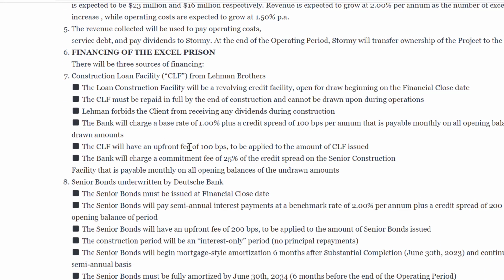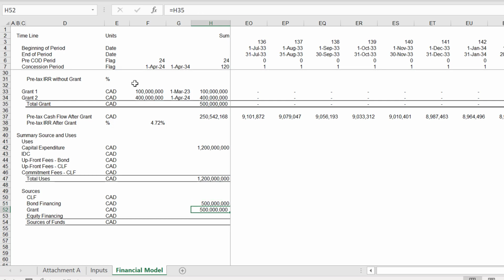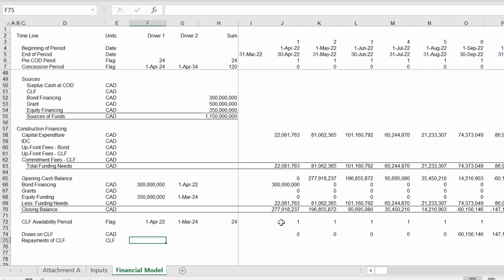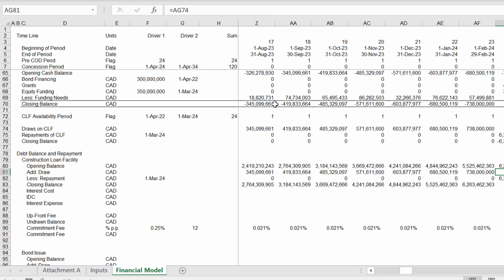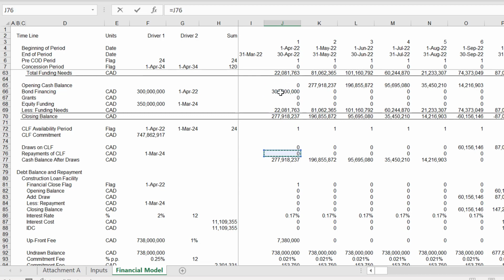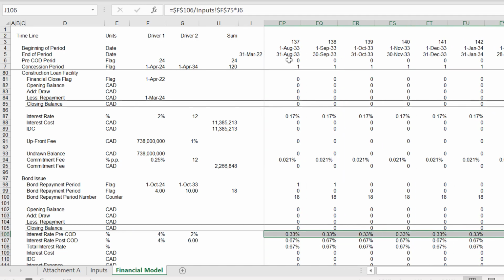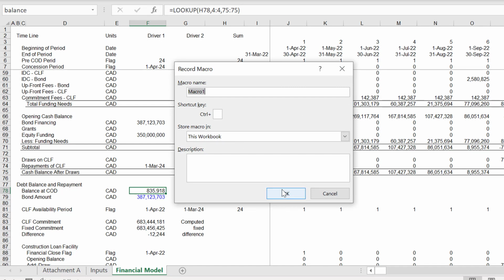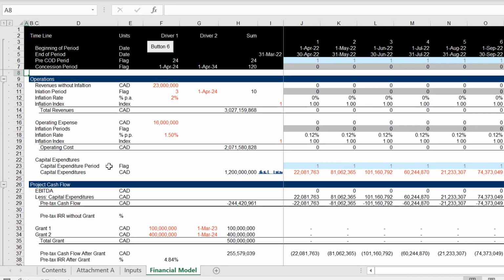Difficult Project Finance Interview Test with Bond Part 2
Discusses financing issues with cash balance from bond issue and sizing of bond with monthly time line.